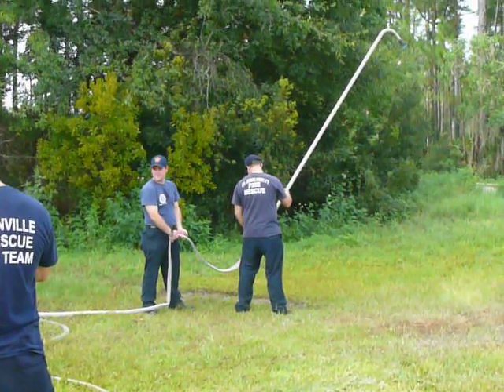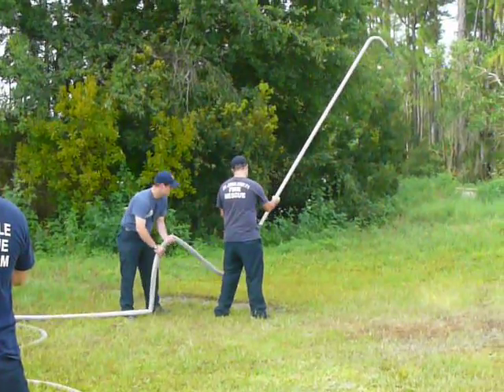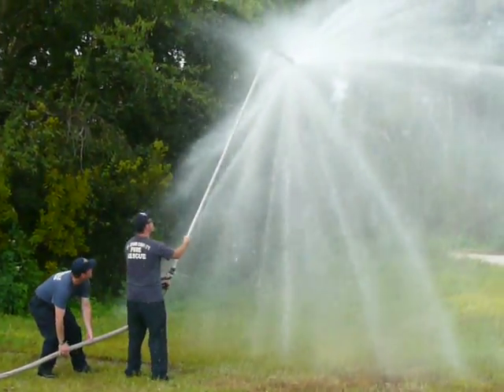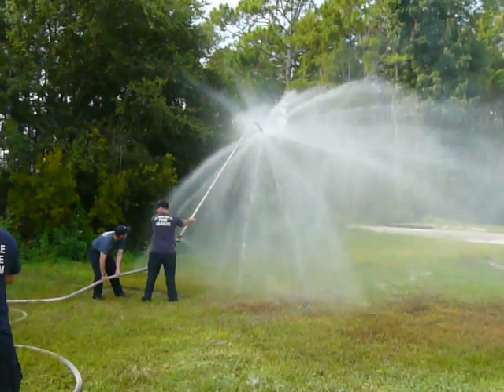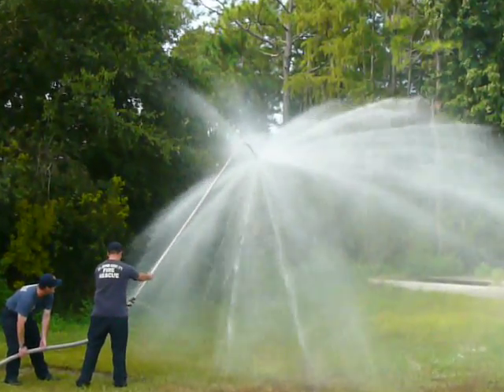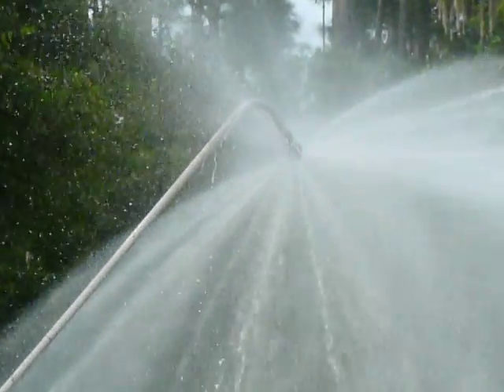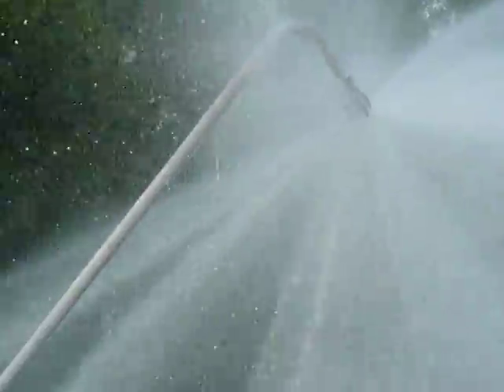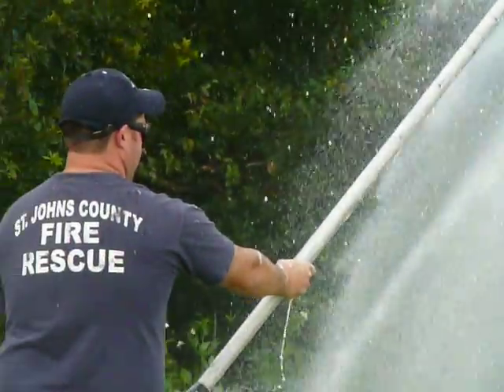Tank Truck Spill Course - 1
Video from an 8-hour Tank Truck Spill Course for first responders from around the District on petroleum-based fire suppression tactics and strategies. The training was held at First Coast Technical college in St. Augustine, FL on September 11th, 2010. The instructor was Ron Gore, considered to be a "Founding Father" of HazMat Response Teams. In this video, the Mr. Gore demonstrates how a sprinkler head attached to a 10-foot pole can be used to help cool a tanker prior to using foam.  This tool adds height to the spray so that the spray falls, while the sprinkler head attachment disperses the water so that it covers a wide area.